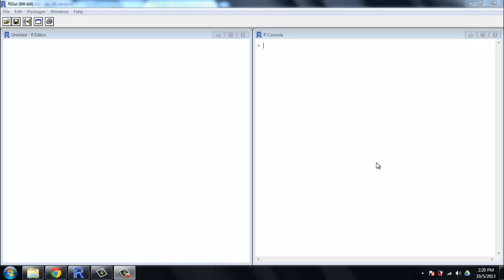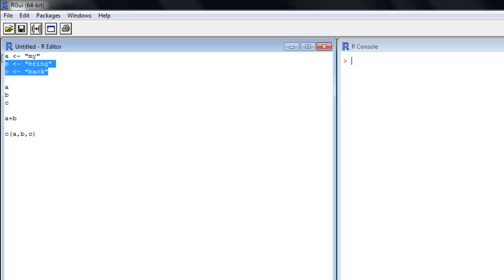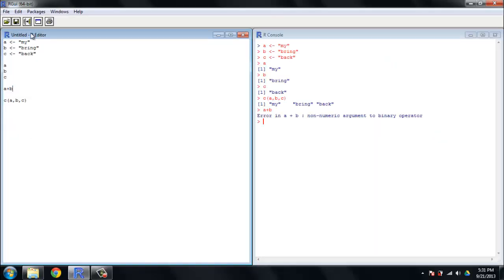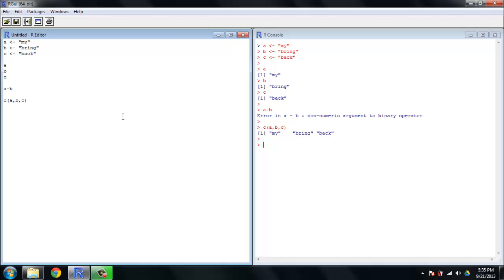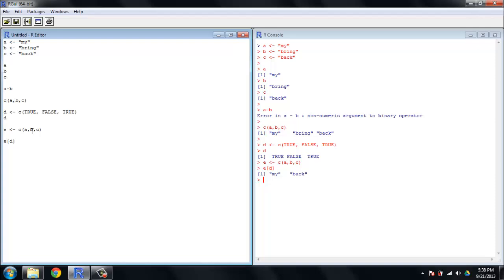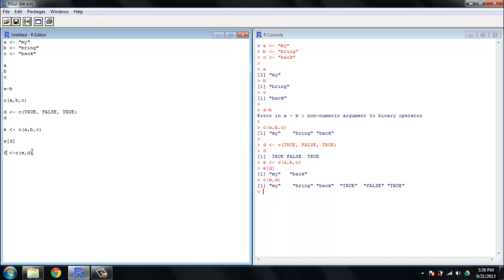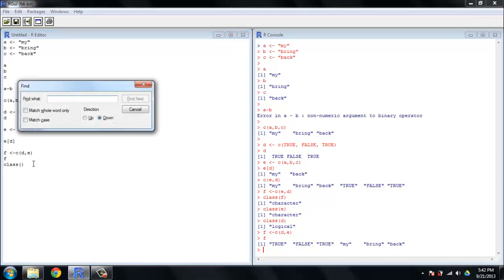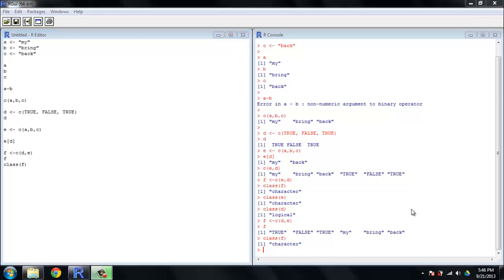Learn R quick and diRty 6 - Logical and Character Vectors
We are going to learn about logical and character vectors in this R tutorial.